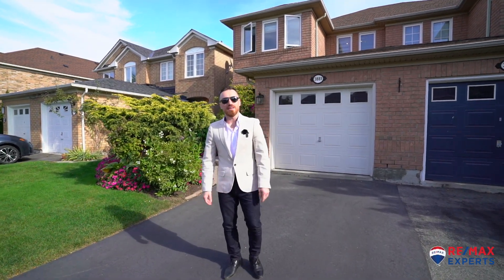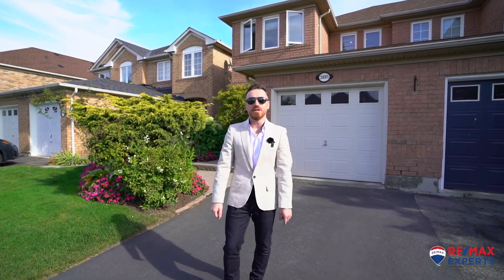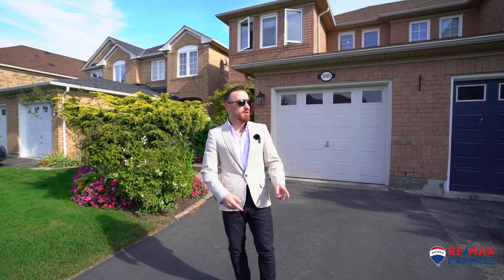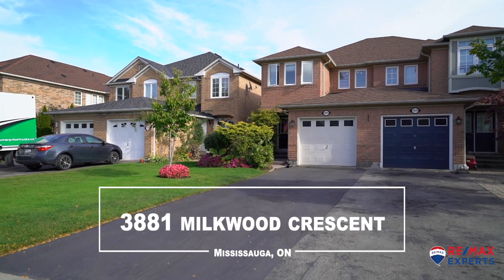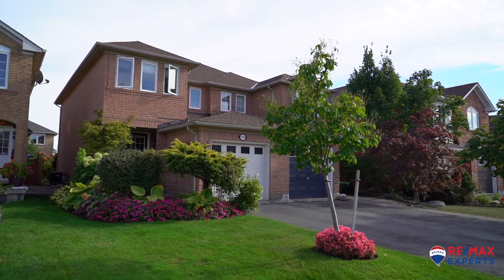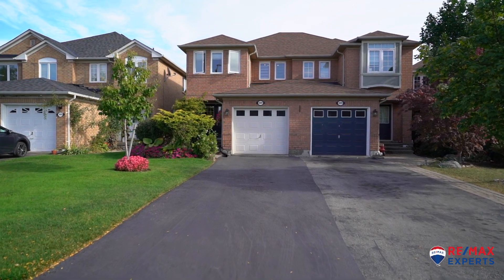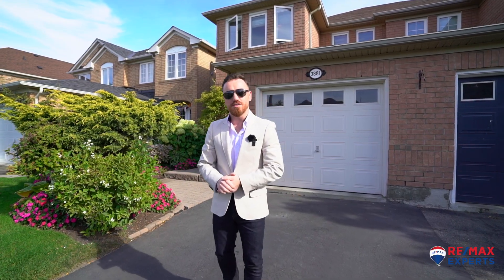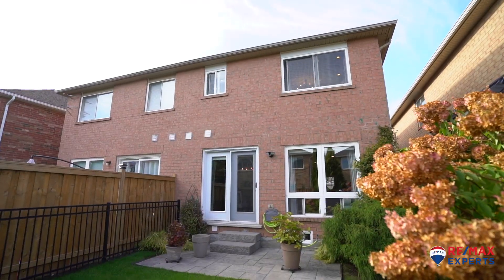3881 milkwood crescent Branded